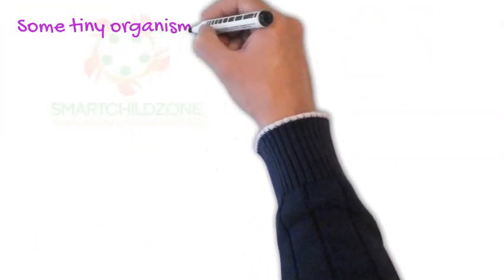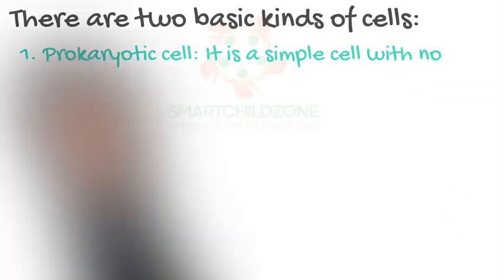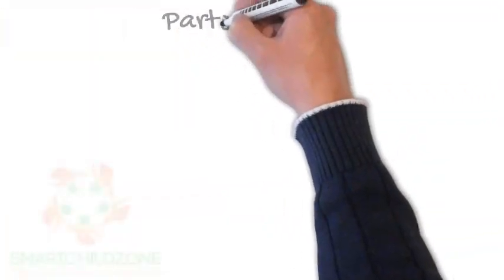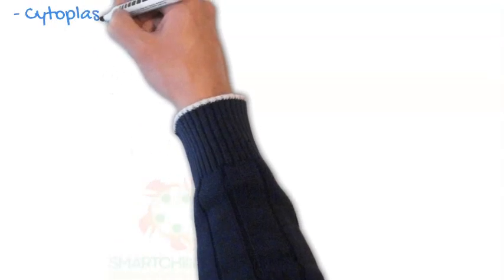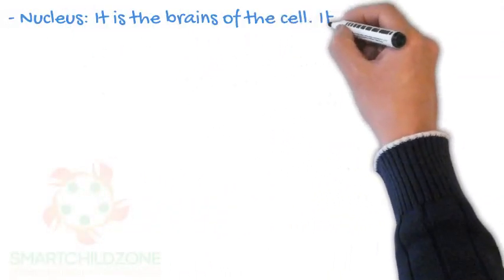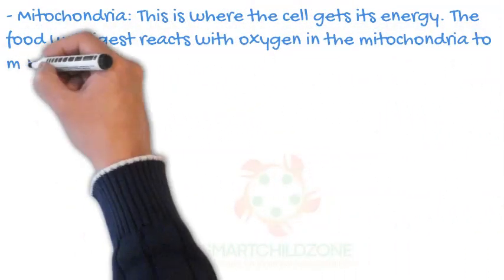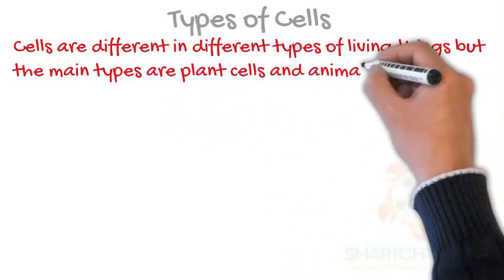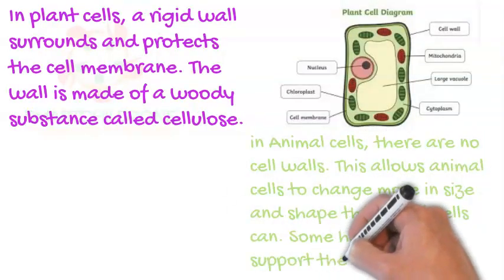Cell Biology. Introduction to Cells: The Grand Cell Tour. What is Cell?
THE CELL.